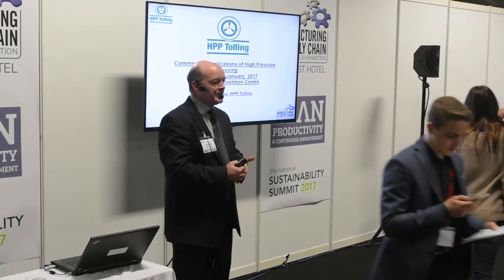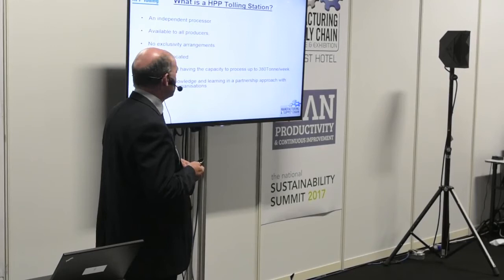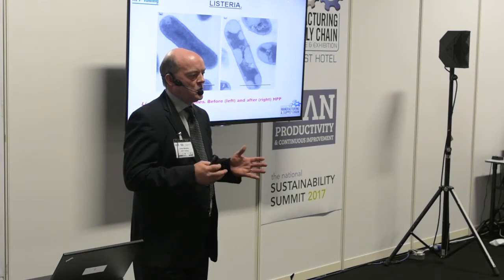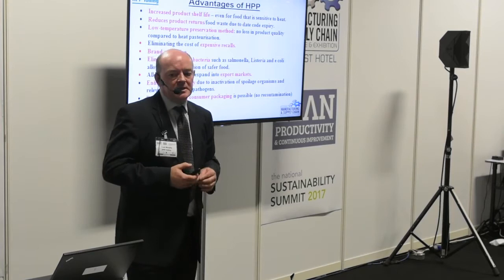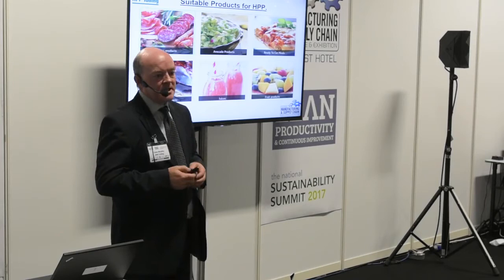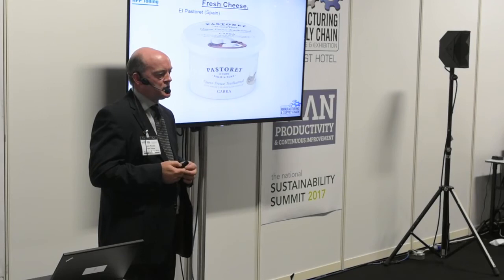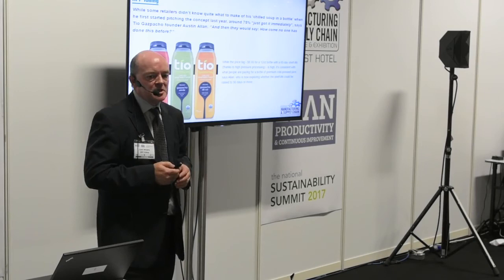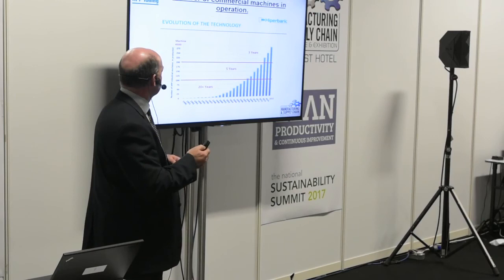Liam Murphy The Benefits and Applications of High Pressure Processing HPP Technology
“High Pressure Processing is an innovative Technology that allows food companies manufacture safer, clean-label preservative free products with extended shelf life.

"HPP Tolling in conjunction with our manufacturing partners; can source/produce any HPP product, and have it delivered to you anywhere within Europe."